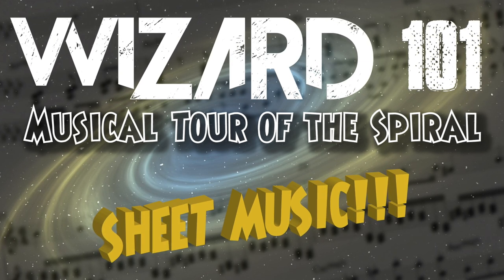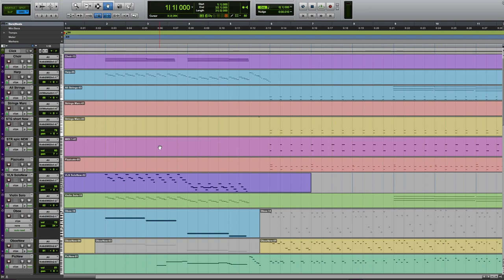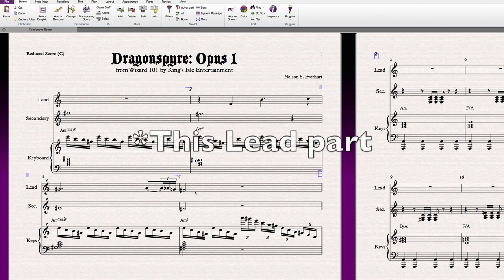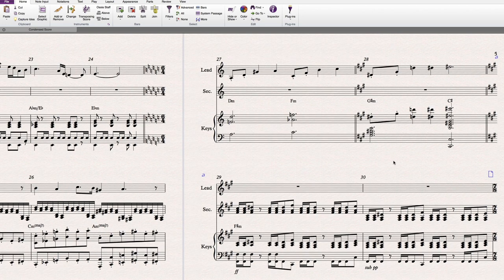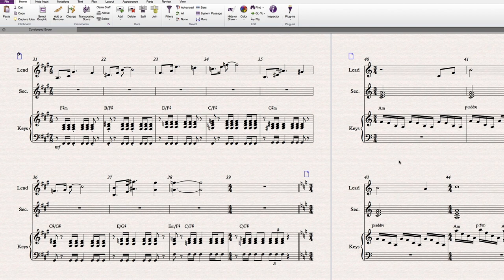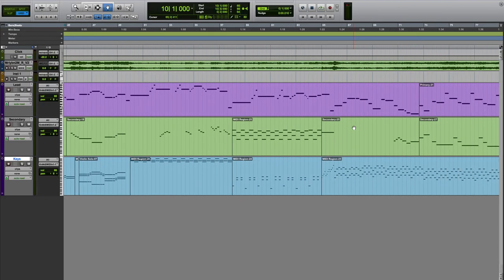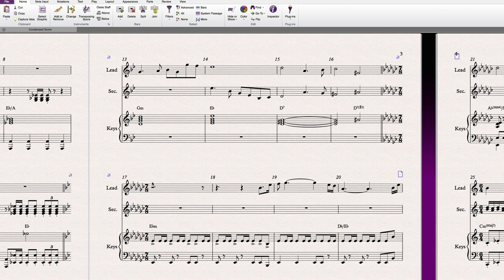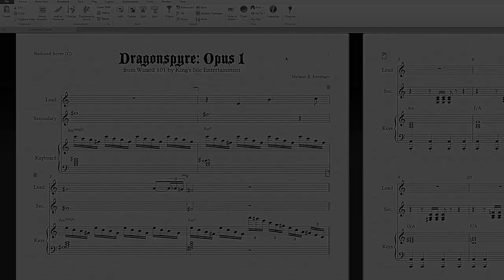MTotS Wizard101 Sheet Music!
Calling all Wizard musicians: Announcing sheet music for Wizard 101 tunes!  No matter what instrument you specialize in, now you can play along to some of your favorite tracks from Wizard 101!  The reduced score of the first released piece- Dragonspyre: Opus 1- is available for download You can also download the play-along track!

If the reception of this piece demands it, I'll have more available shortly...

(Fair warning:  this endeavor takes a LOT of time and the involvement of others, so if the project takes off, there will be a modest fee to help encourage the production!)

This video talks about the Reduced Score concept, and the process of how I take the ORIGINAL in-game tracks, and consolidate and prepare the parts for notation!